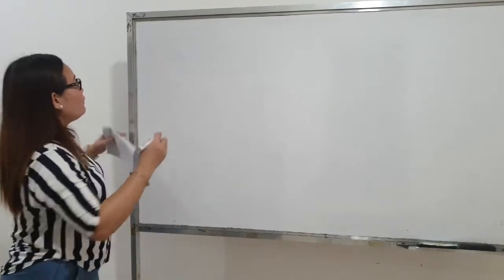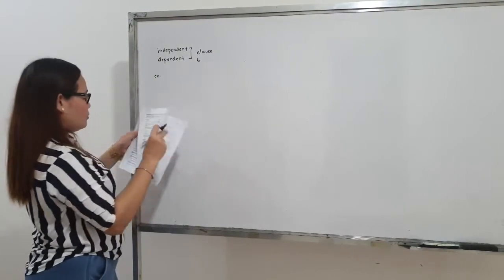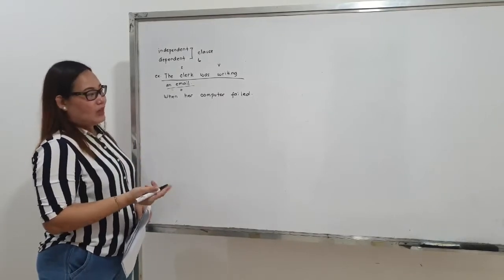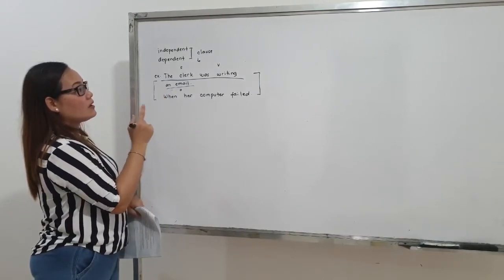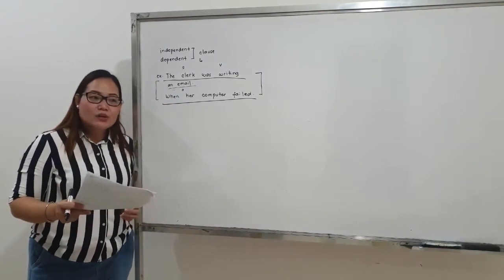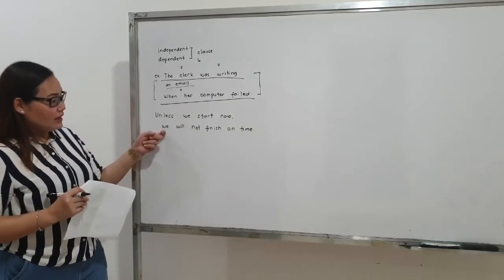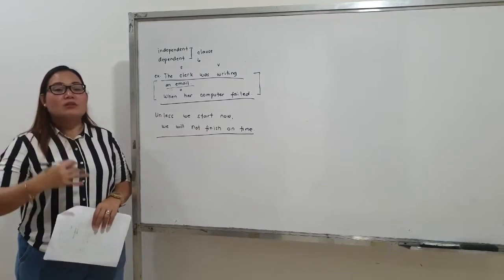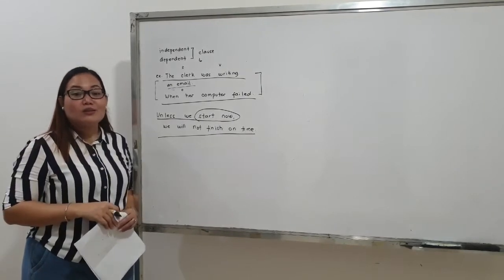T.Anna's English Lesson 3-10, Subordinating Conjunction - We Academy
We international Language School (Learning English )
필리핀 일로일로의 We academy에서의 소소한 생활과 필리핀 일로일로의 소개, 초급자들을 위한 영어 수업 그리고 학생들의 생활 모습등을 영상으로 담았습니다